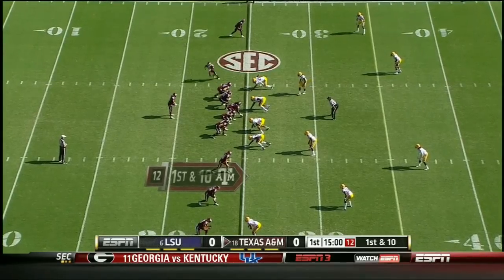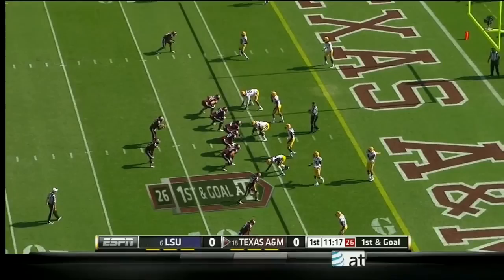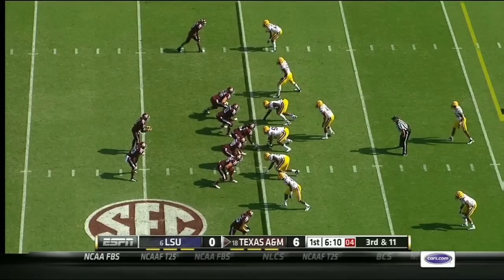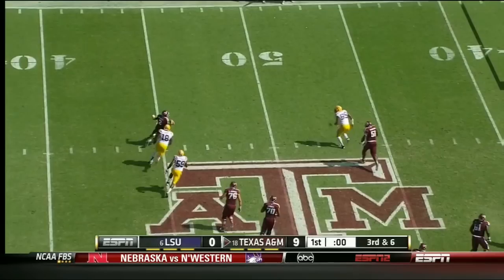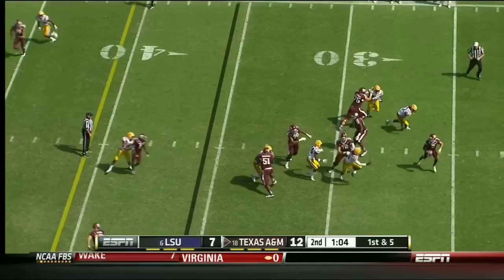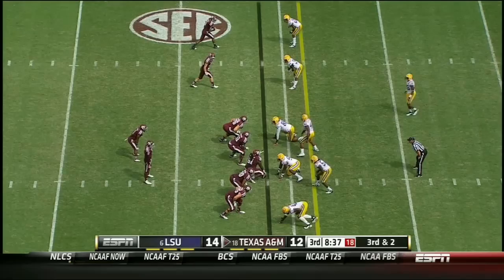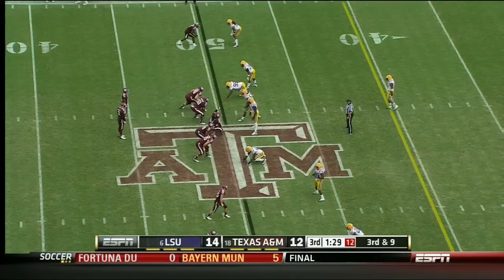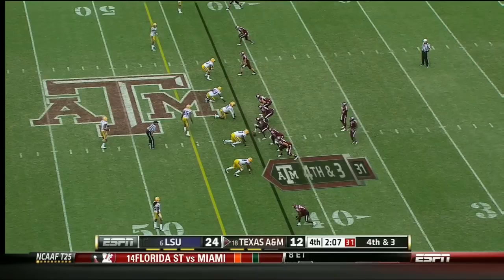Kevin Minter vs Texas A&M 2012